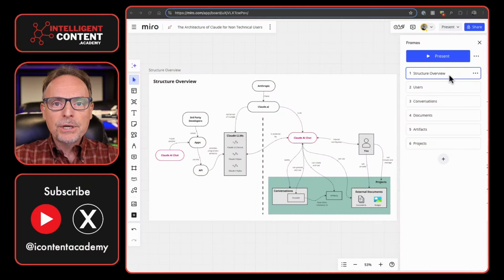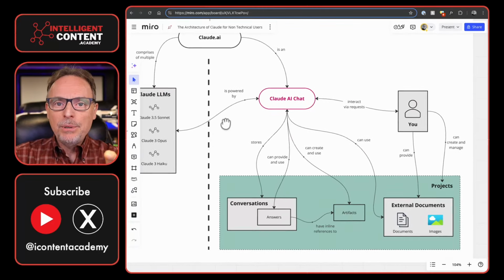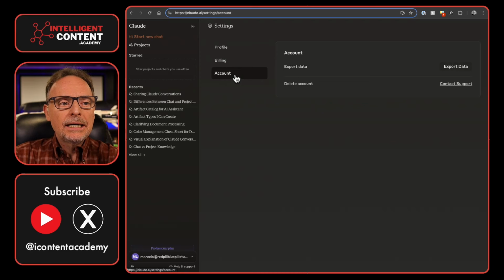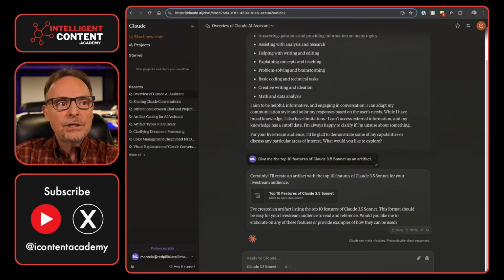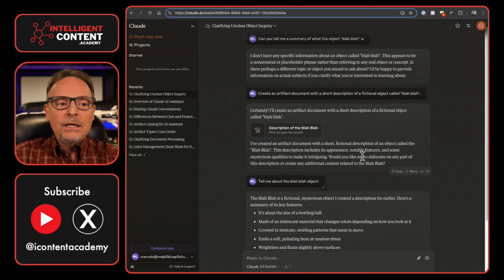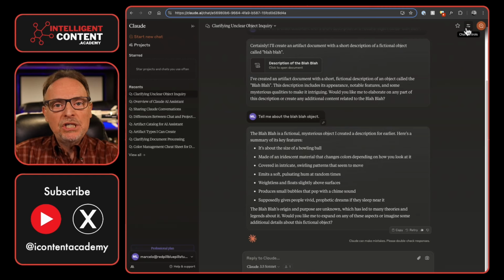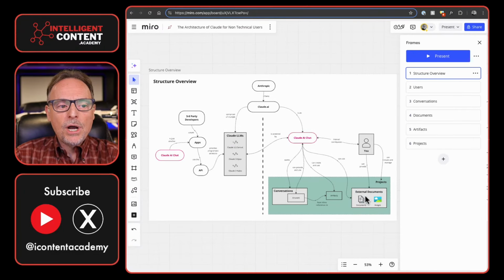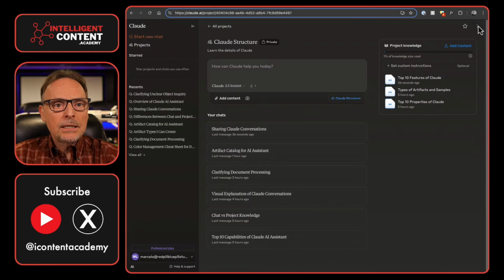Mastering Claude AI by Understanding Its Structure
In this episode, we’ll explore the key components and architecture behind Claude AI, offering users a clear understanding of how it operates. This episode is designed specifically for non-developers who want to get the most out of Claude AI by understanding the "big picture" of how its various parts interact, from large language models (LLMs) to APIs, apps, and external documents.

By the end of the episode, you’ll have a deeper understanding into how Claude AI processes information, stores conversations, and interacts with projects. You'll also learn how to leverage this understanding to make your interactions with Claude AI more effective and productive.

Whether you’re using Claude AI for content creation, project management, or research, this episode will help you feel more confident navigating the platform.

Chapters
00:00:00 - Open
00:00:23 - Welcome + Overview
00:01:35 - Structure Overview
00:09:26 - Users Overview
00:11:19 - Conversations Overview
00:21:29 - Documents Overview
00:23:40 - Artifacts Overview
00:28:31 - Projects Overview
00:33:50 - Wrap Up
00:34:27 - Closing
00:35:04 - Credits

Get More Content Like This
Want to learn how to use Gen-AI, RAG, Knowledge Graphs, Headless CMS, Content Modeling, Structured Content and more so that you can transform your content into intelligent content?

"Helping content professionals master cutting-edge tools and technologies for modern content architectures."